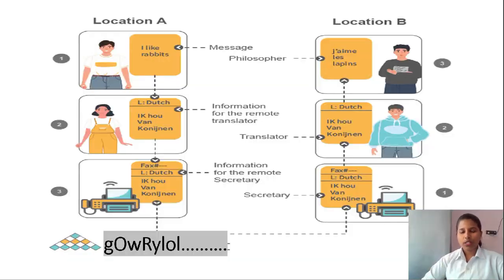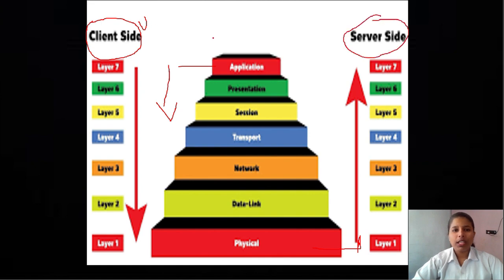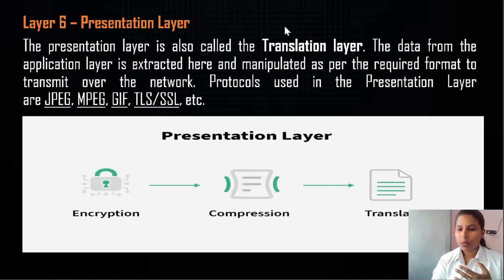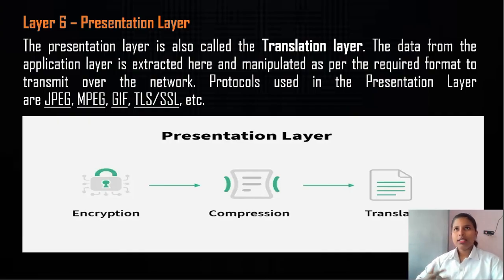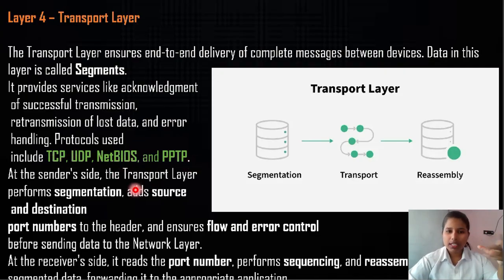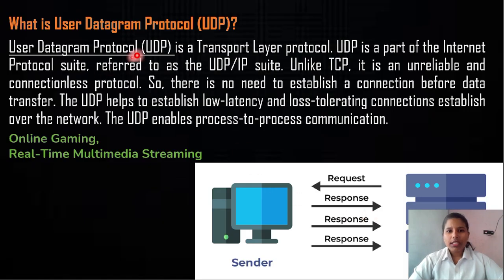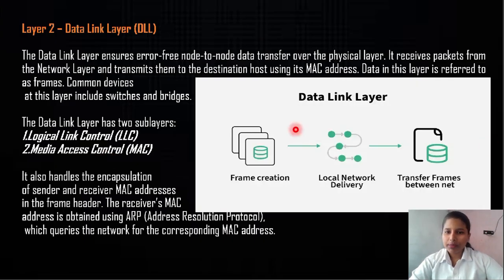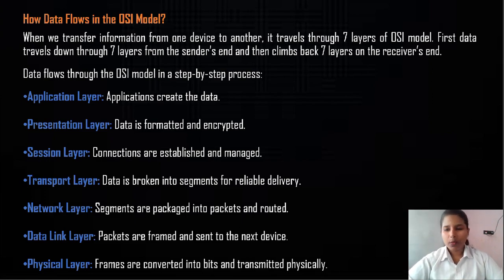💡OSI Model Explained with Simple Examples 7 Layers of OSI Model in Networking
What is the OSI Model? How does data travel through networks? In this video, we break down the 7 layers of the OSI model with simple, real-life examples! From sending an email to browsing the web, you’ll see how each layer plays a crucial role in data communication.

📌 Topics Covered:
✔ Introduction to the OSI Model
✔ Explanation of all 7 layers (Application to Physical)
✔ Real-life example of data flow through the OSI layers
✔ How networking devices like routers and switches fit into the OSI model
✔ Why the OSI model is important in networking

🚀 Perfect for beginners, students, and tech enthusiasts!